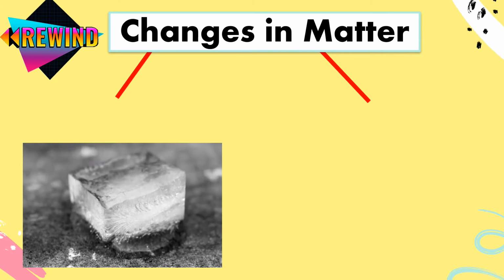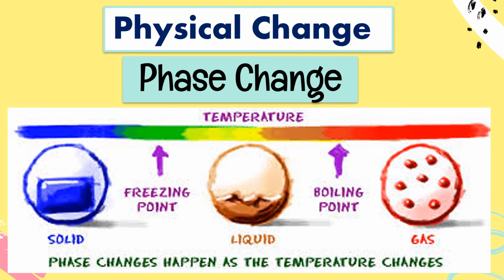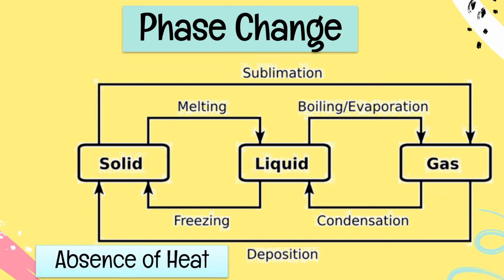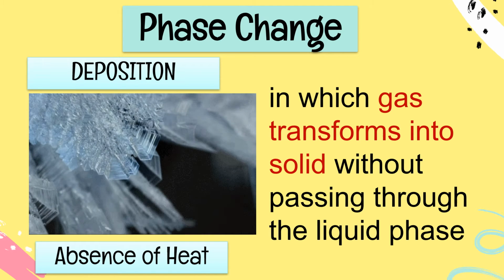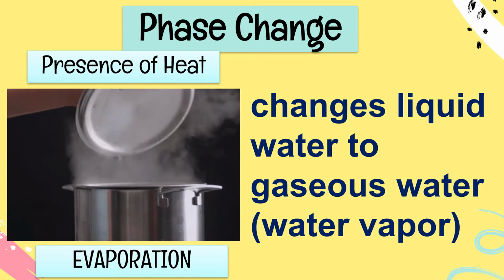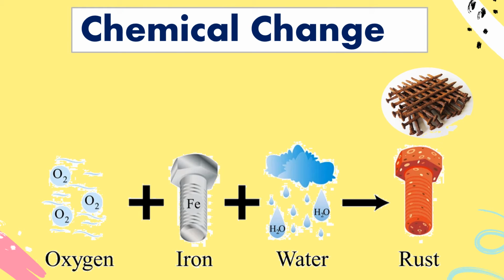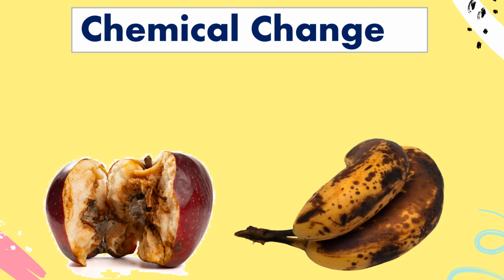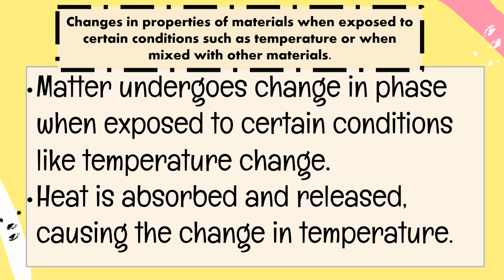Changes in Properties of Materials When Exposed to Certain Conditions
( Temperature or when mixed with other Materials)